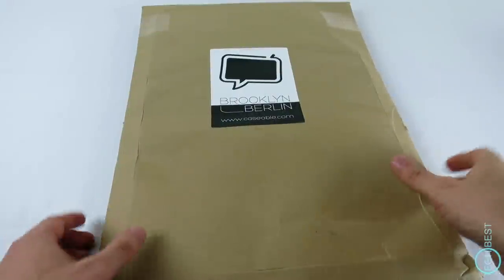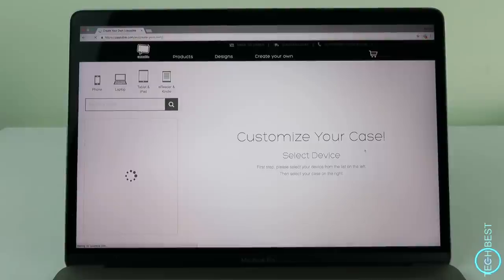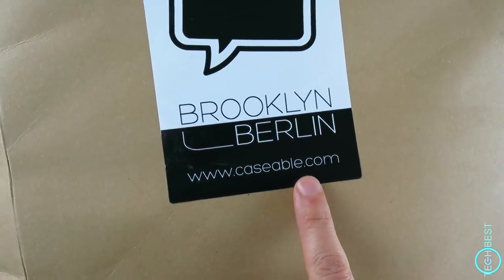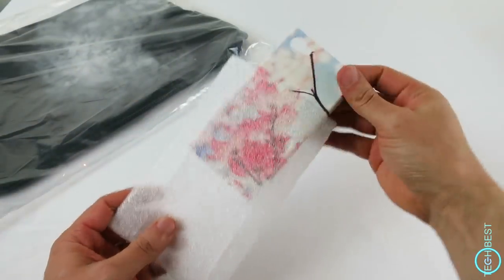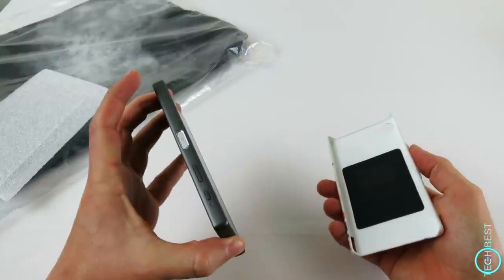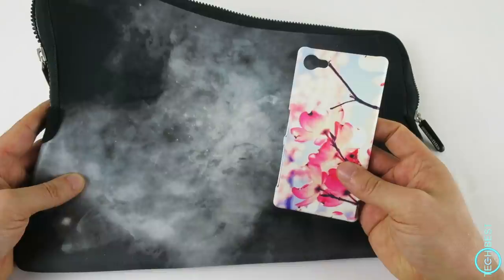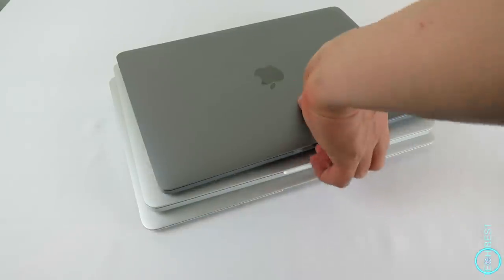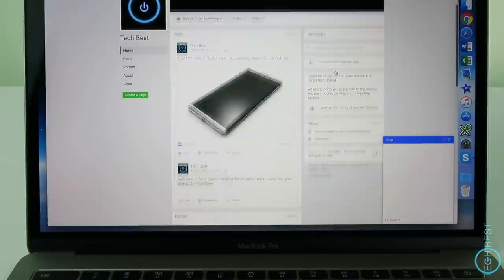Design Your Own Awesome Case by Caseable *Giveaway CLOSED*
Wish your phone, tablet, or laptop looked unique and stood out from the crowd? Why not create your own unique design. Give your iPhone or Galaxy or any other device the best case to stand out with. Check out the cool designer cases and covers over at Caseable.com where you can also use your own designs and photos or choose from Caseable's  wide selection.

The kind people at Caseable have offered a lucky Tech Best subscriber a case of their choice for their phone, or laptop, or tablet.
Follow the easy instructions below for your chance to win:

***COMPETITION NOW CLOSED, congratulations to the winner R K Singh***

3) Post a comment on Facebook telling us what device you want a case for. ie, iPhone SE, Galaxy S5, iPad Air, Dell XP13 etc.

A winner will be selected early February 2017.